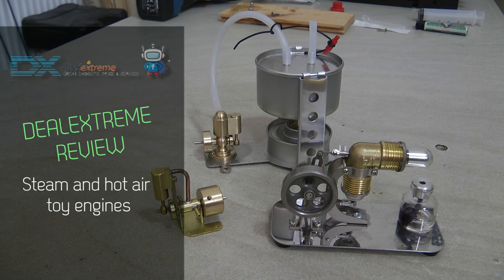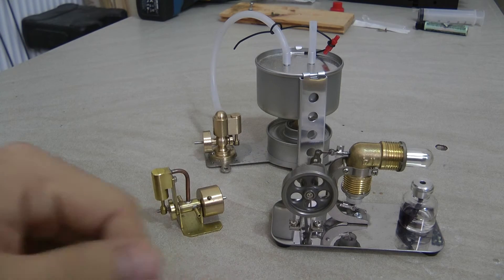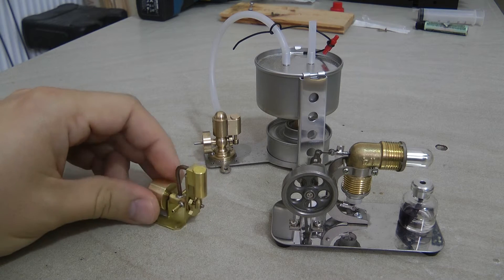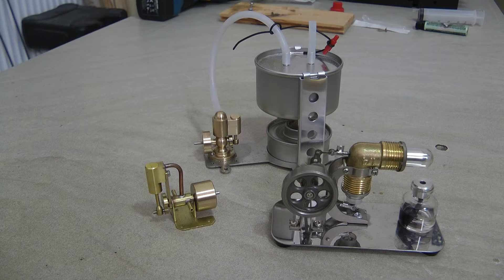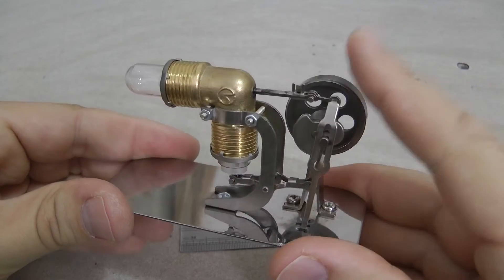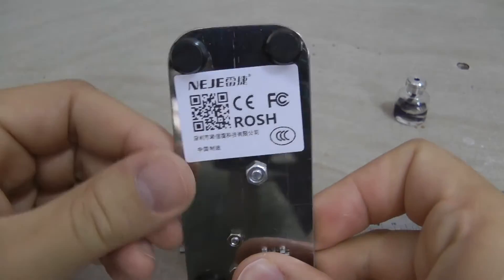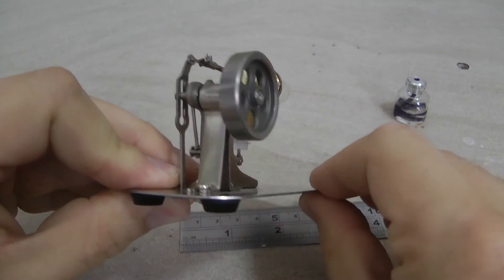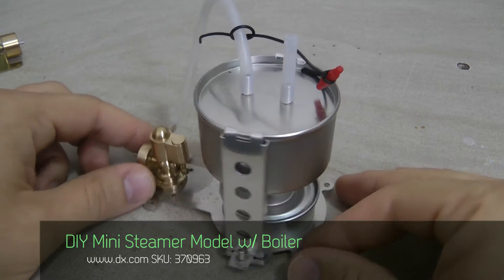Steam and hot air engines from Dealextreme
This is a re-upload of my earlier video which has some technical issues

Review of a hot air and a steam engines I bought from Dealextreme. As it turned out some of these models are widely available in ebay as well.